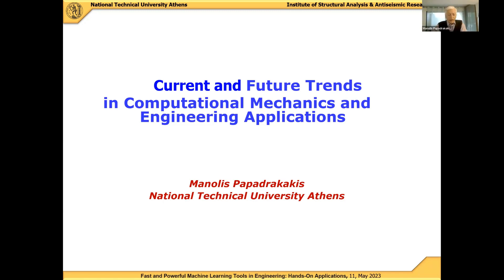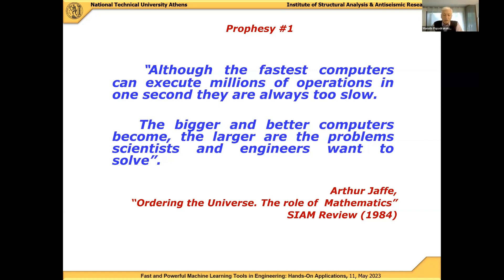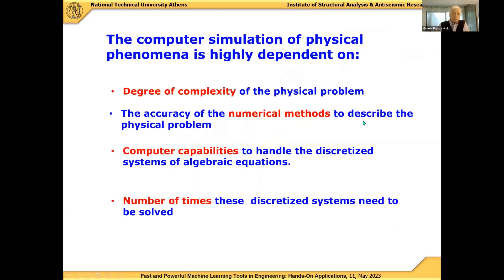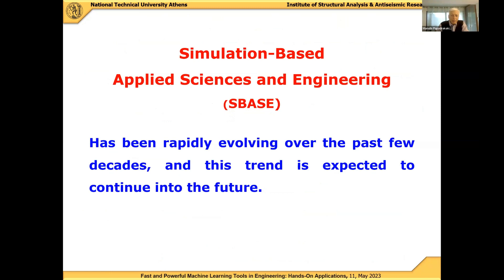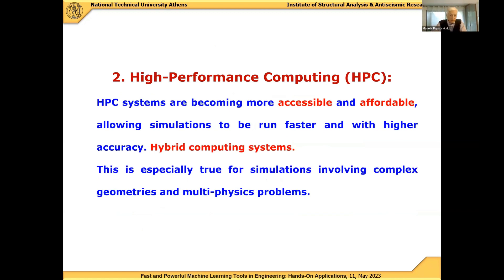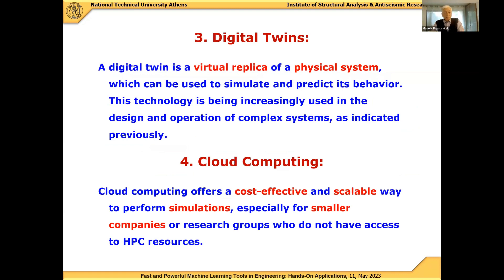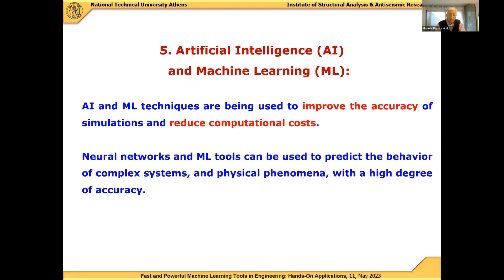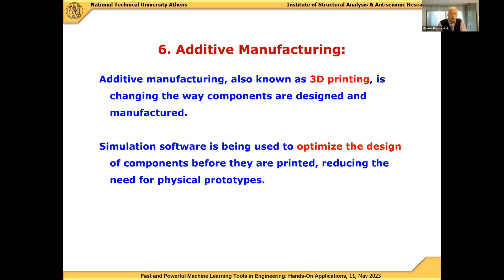2. Current & Future Trends in Comp. Mechanics & Engineering Simulations - M. Papadrakakis (NTUA)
“Fast and Powerful Machine Learning Tools in Engineering: Hands-On Applications”  Online Workshop - Current & Future Trends in Computational Mechanics & Engineering Simulations by M. Papadrakakis (NTUA)